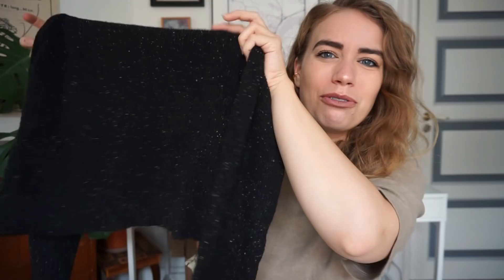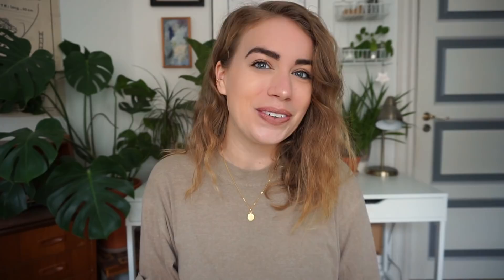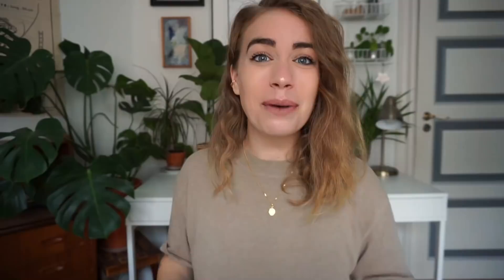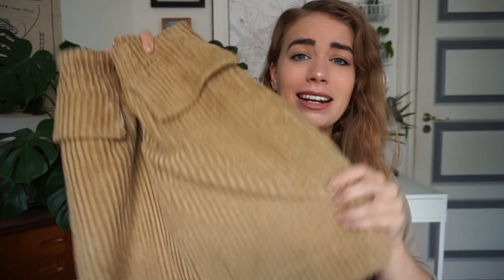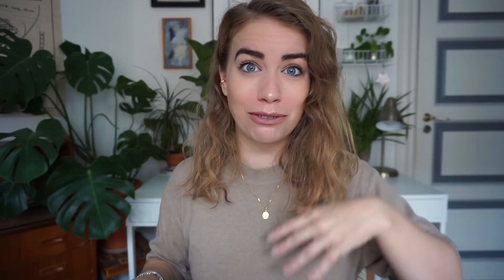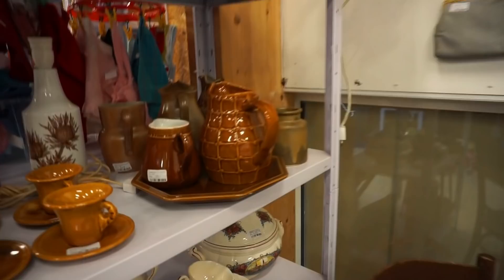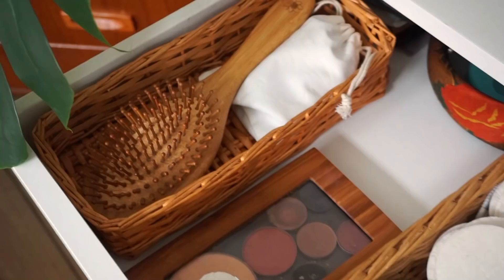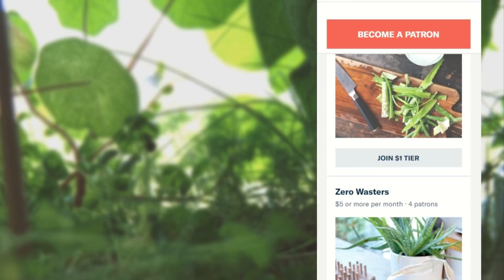WINTER ESSENTIALS // thrift finds + thoughts on wearing leather and wool as a vegan